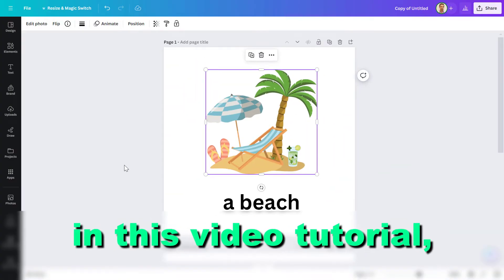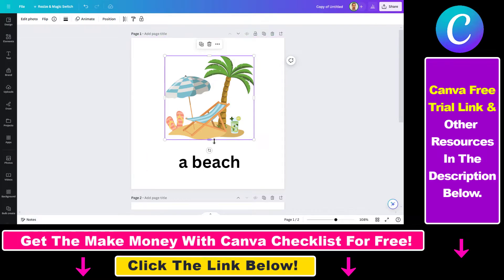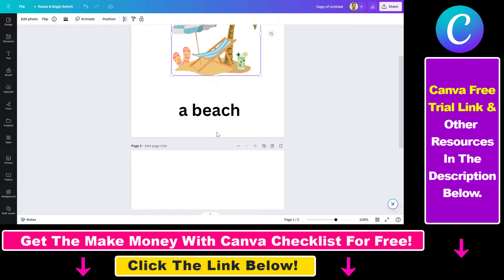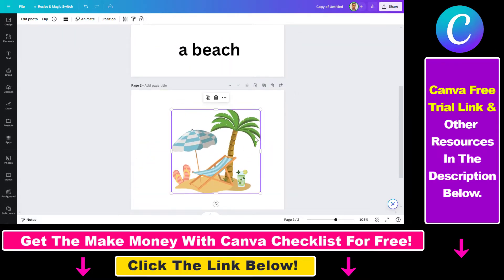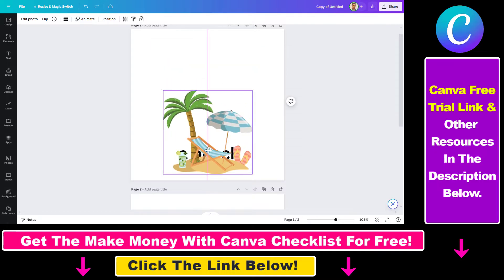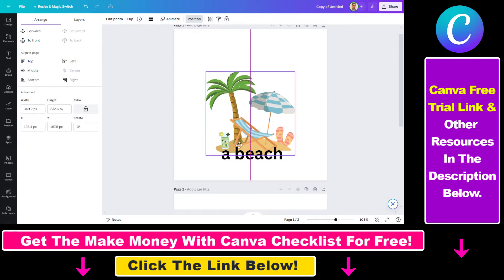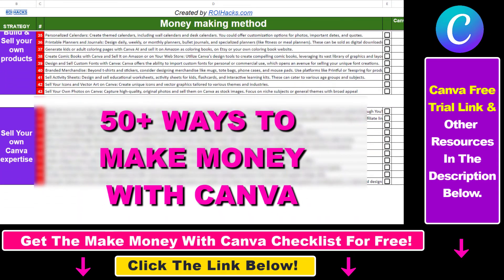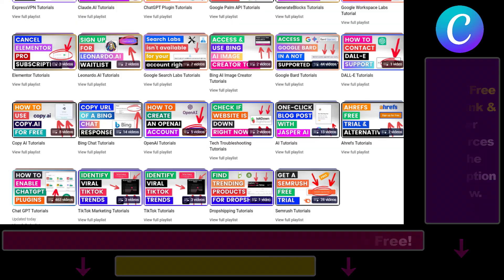How To Move Elements in Canva? [in 2025]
Learn how to move elements in Canva.